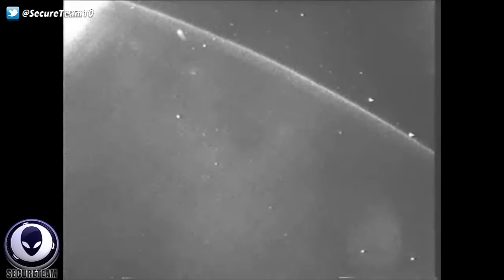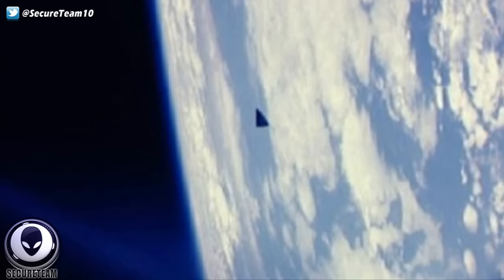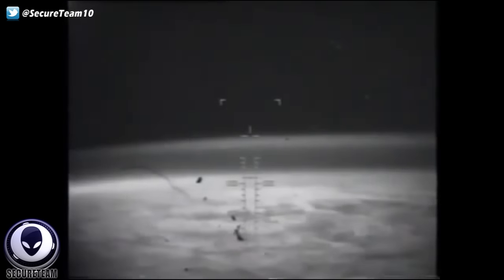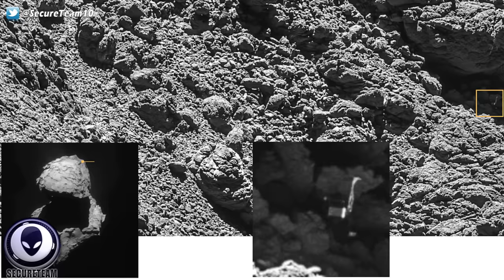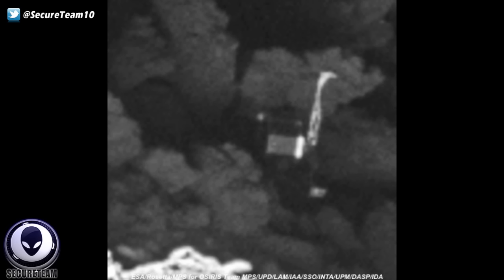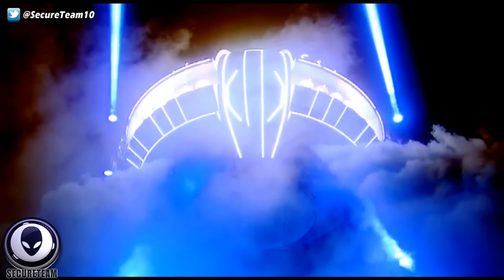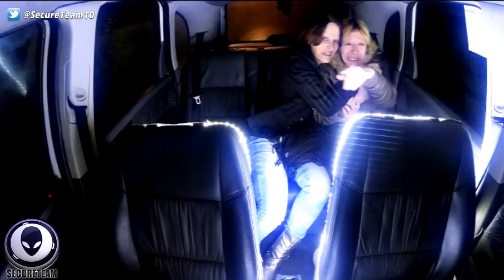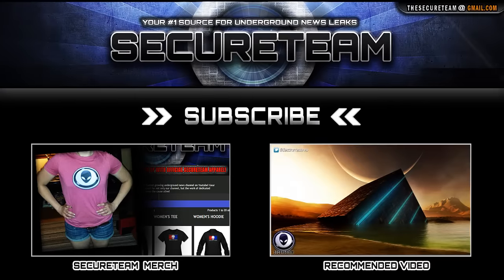Undeniable! Alien Activity During Shuttle Missions, Missing Probes & More! 9/7/16